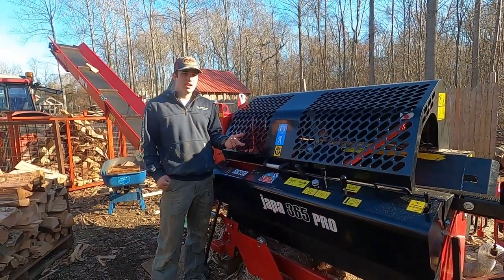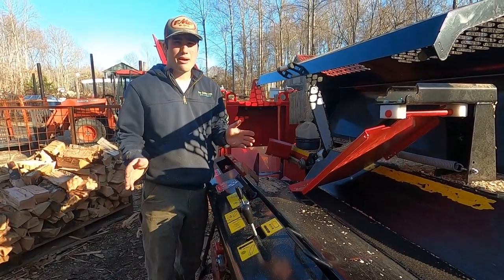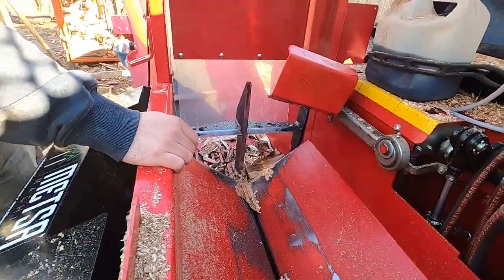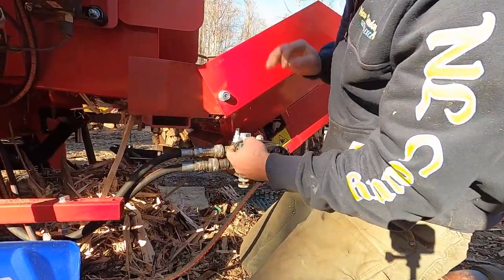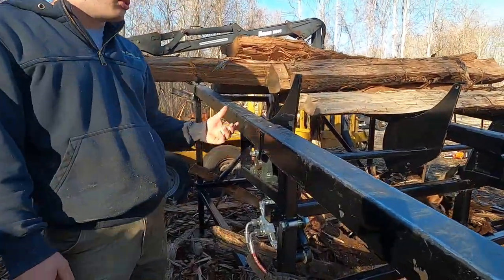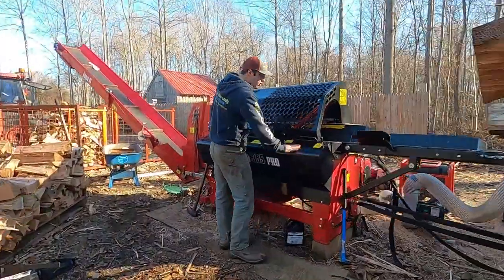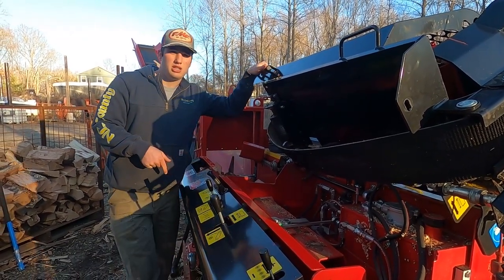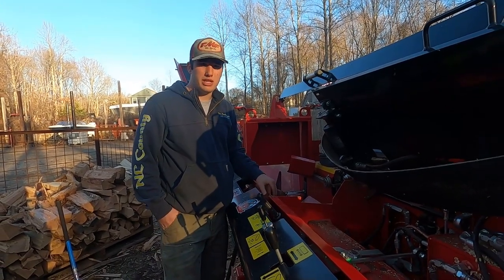Firewood Processor Review Japa 365 Pro Overview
I know this video is a couple months past due but hey, I've been busy what can I say. Also, I know I say "super" a ton in the video, oh well. When I was looking to upgrade my production to this level I was trying to decide on the what company I should go with. I did a lot of research and settled on Japa. I was originally looking at the 405 model with the "Perfect Split" option but quickly realized that it was out of my budget.

I found this machine through another youtuber called "Ohio Wood Burner" He was the one who turned me onto this machine and really made me think that this machine could be a viable option for my business. I bought this machine from Bob at Metsa Machines They have been great to me with answering my questions when I was in the research phase and really broke everything down for me and what was a good option.

I opted for this machine verses others is because I took a step back and looked at the firewood that I get. I do not get PERFECT diameter log truck loads of firewood like you see everybody else on YouTube get that has a processor. I get nasty knotted, super wide and short pieces of wood. I knew I could save a lot of money if I could somehow split the bigger logs down into a more manageable size so, I bought a wood screw along side with it. The processor and log table shipped to my door was $27,000 and the wood screw shipped to my door was $6,000. So all together the price came to $33,000. Granted you need to have an excavator to use the wood screw but you can find them cheap for around $10,000 if you looked hard enough. So if we combine all that together it is $33,000 and with an excavator you would be more around $43,000. You CANNOT find a processor for $43,000 that can process a 4' wide 12' long log PERIOD.

This machine has been great for me I have got about 120 hours on the machine now and have split about 70 cord with it. It was quite a learning curve getting used to the machine because I have never used one before buying it. it took about 5-7 hours before I really got comfortable on the machine. After that I'm really efficient using it and with 2 men working it (me on the machine and my dad keeping the table loaded and splitting the off cut pieces) we can cut AND SPLIT one cord an hour without breaking a sweat. The specs for the 365 Pro say it can table a 14" diameter log but I can fit a 16" wide piece if I tried. With the table I can process a 12' long log.

All in all I really love this machine and cannot wait to make another video running it.

I am not sponsored in anyway by Japa or Metsa Machines. I wanted to make this video so that I can just show how great of a machine they truly are.